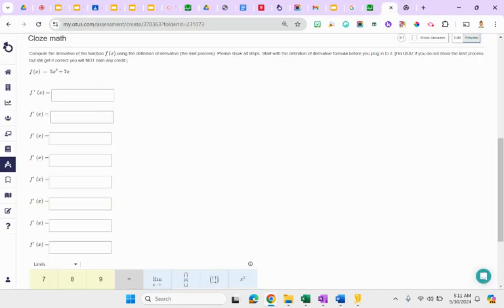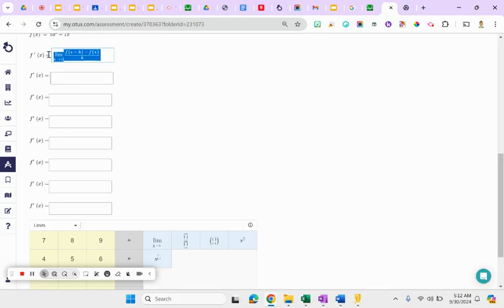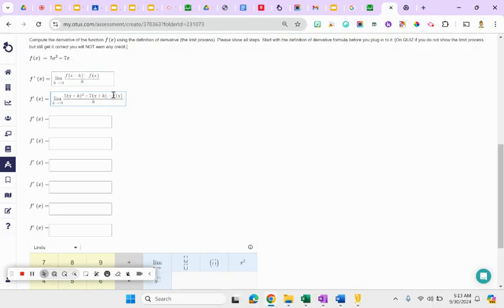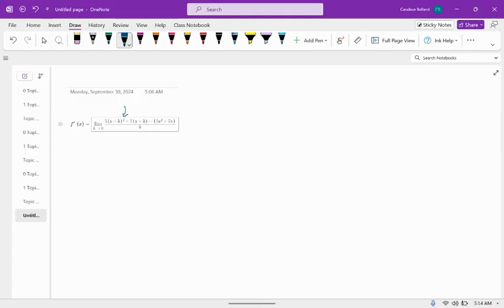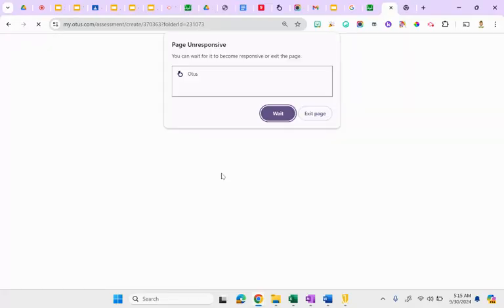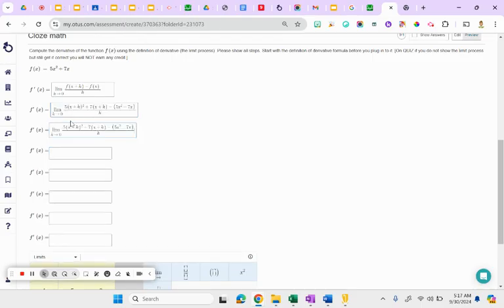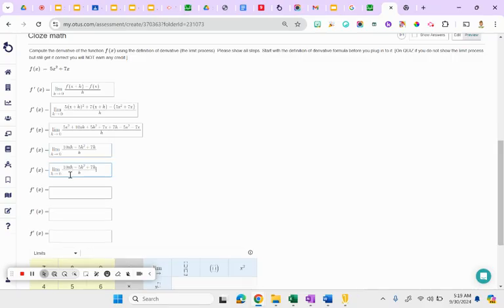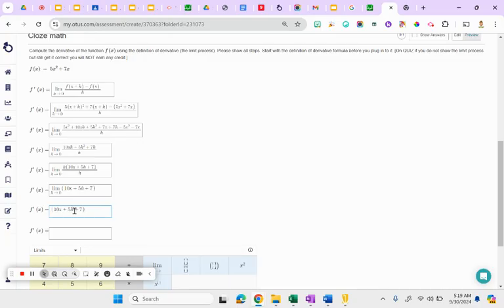AB Derivative with Limit Process using OTUS to type solution